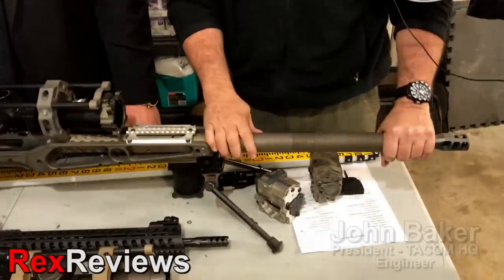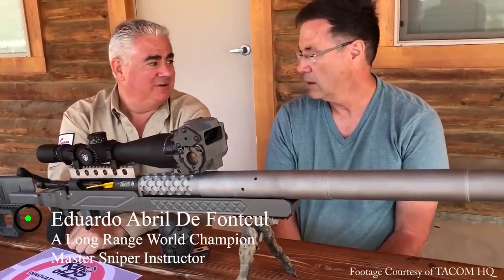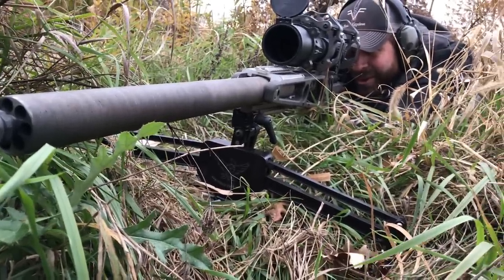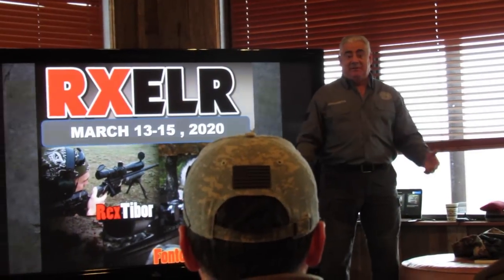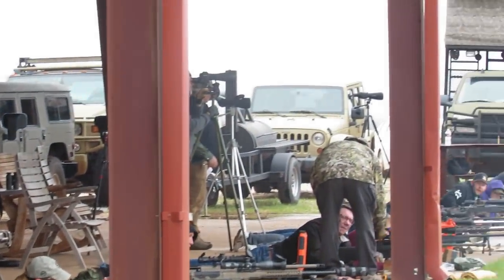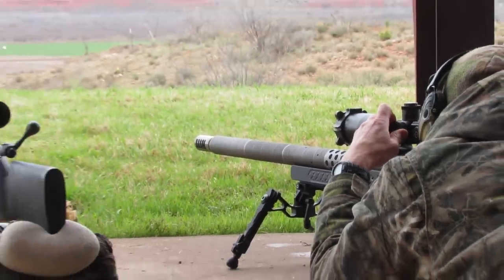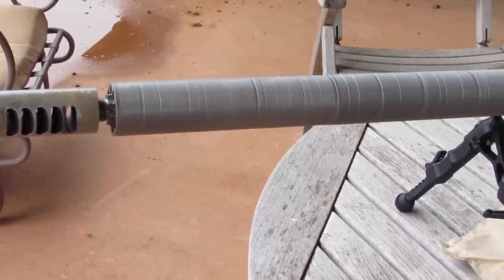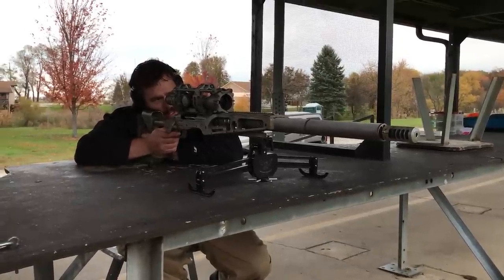TACOM HQ Structured Barrels ~ Rex Reviews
“You feel it’s different. You feel it doesn’t whip, it doesn't jump. It’s dead.” ~ Eduardo Fontcuberta, Master Sniper Instructor.

“It's different (...) I track a lot easier on target.” - Paul Phillips, 3x World Champion and 2019 Ko2M Champion

"Interruptions in conformity of any system can impede the resonance of any negative effects within the matrices of its composition." ~ Rex Tibor, Rex Defense LLC

These barrels are designed to be harmonically dead, thus they require little to no load development.  They exhibit Increased barrel life. All structured barrels are machined from a solid, barrel blank.  TACOM HQ can harmonically treat any barrel with three industry-new aftermarket finishes. Structuring, a deep hole drill pattern around the bore resists sinusoidal harmonics via axial compression. As one hole bends, one side of it undergoes tension and the other compression.  This triggers the hole opposite of it in the pattern, to undergo compression and tension, 180 degrees out of sync.  Opposing force vectors cancel out. Structuring is not a sleeve to prevent different thermodynamic expansion coefficients.  the TACOM HQ fallen angel consists of a multi-directional threads cut at varying lengths and pitches resists surface translated harmonics.  It also creates a high density fin count to dissipate heat for harmonics rapidly change with temperature.  Dimples, cores offset perpendicular to Structure resist harmonics generated from rifling and the chamber.  Also extracts weight from the barrel while maintaining maximum strength around chamber.
Harmonics propagate efficiently through uniform material structures.  Structured Barrels alter the homogeneity of barrels to eliminate harmonic translation section-to-section.

Contact TACOM HQ for more information.  Tell them Rex said, howdy.

The music in this video was all created by TiborasaursuRex, and unsigned artist:
Song titles:  Particle Jam and Wadi Water
All music, composition, vocalization, and lyrics by TiborasaurusRex